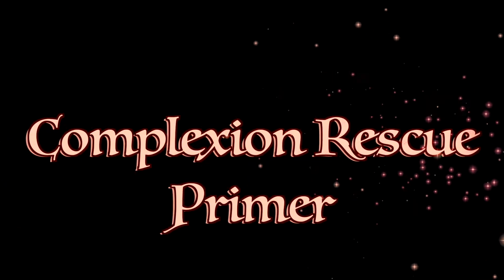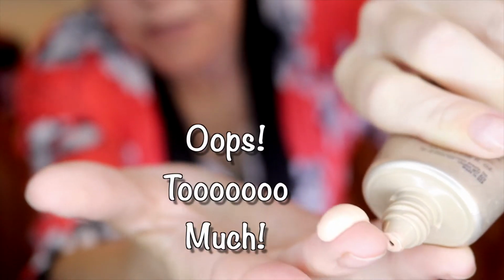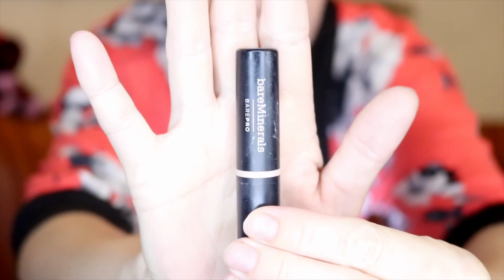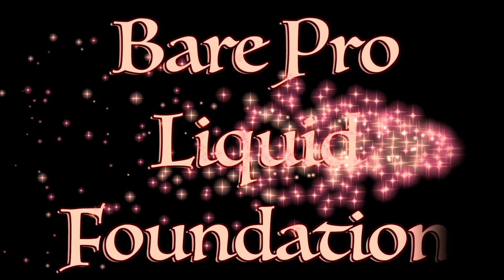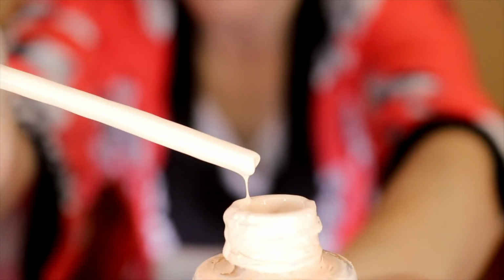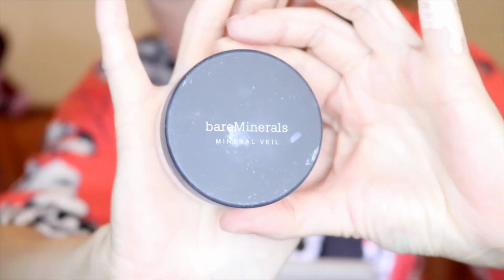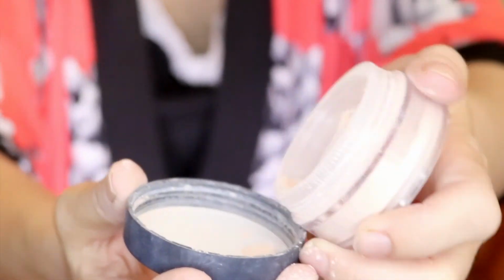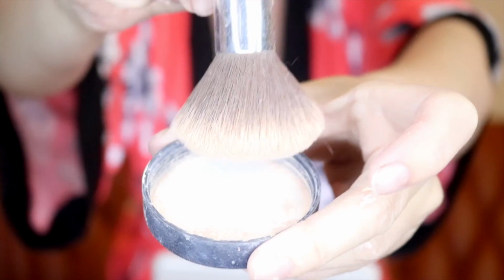SOLUTION TO ACNE & WRINKLES | HOW TO APPLY bareMinerals MINERAL MAKEUP | NON COMEDOGENIC MAKEUP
In today's video, we will be reviewing the benefits of bareMinerals mineral makeup. I will show how to apply bareMinerals. It not only covers acne, but also helps hide wrinkles by not sitting in the crease.

* bareMinerals Liquid Foundation SPF 20, for Women, Warm Light, 1 Fl Oz
* bareMinerals Makeup Starter Kit - Medium Beige Foundation 6 Piece Set
* bareMinerals All-Over Face Color - Warmth
* bareMinerals Concealer Light/Medium-Neutral
* Matte Foundation SPF 15 - Fairly Light (N10) by bareMinerals Foundation
* bareMinerals Gen Nude Powder Blush

The first thing I have to show you is the complexion rescue, which is a primer. It feels really smooth and not oily at all.

Mineral veil  is a light setting powder that gives your face that fresh glow. When you first open the package, you’ll pull out a piece that is covering the holes that the powder comes out of. You can twist the top of the container to open and close the powder, ensuring it doesn’t spill all over the place. All of bareMinerals loose powder products have this feature.

bareMinerals concealer, not only has great coverage, it also helps hide any under eye wrinkles you may have. It’s Magic! It comes in this nice little stick.
I really like the angle, it makes it easy to apply directly to your skin.

Next up, we have bareMinerals bare pro, which is a performance wear powder foundation in a compact so you can take it anywhere to make sure your skin stays perfect all day. The body of the compact is especially sturdy, which is perfect for an accidental drop.

I use bare minerals bronzer as a contour. It works great. You can get it in a variety of shades, and it also does work well as a bronzing powder all over your face and neck.

Please be sure to let me know if you liked the video or not by selecting the thumbs up or down.